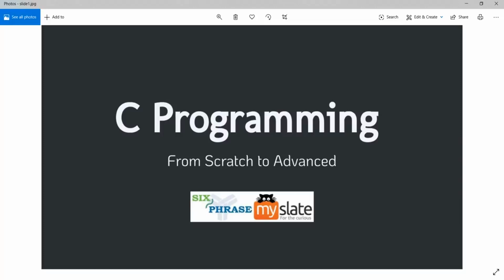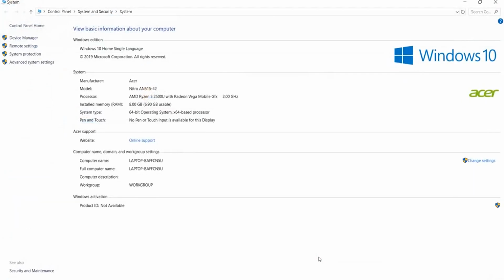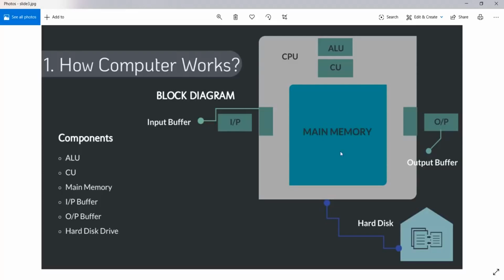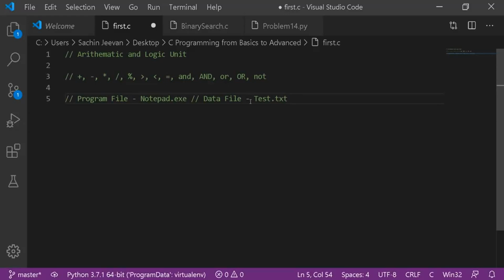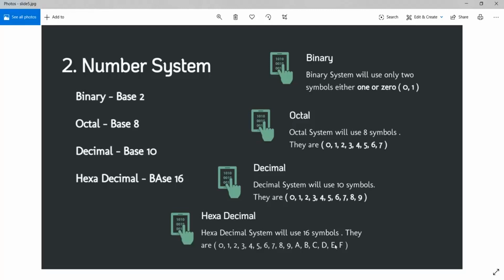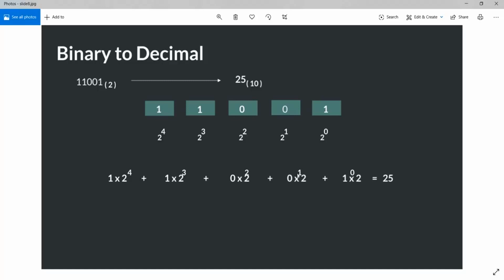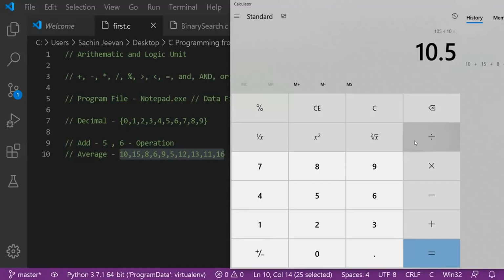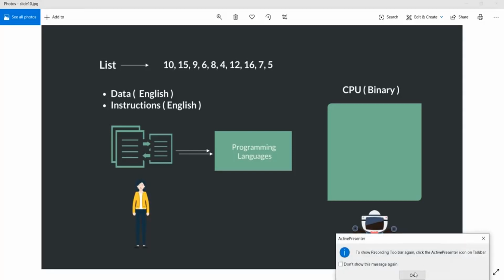Sathyabama CPS 1(Circuit Branches) Introduction to programming part 1A